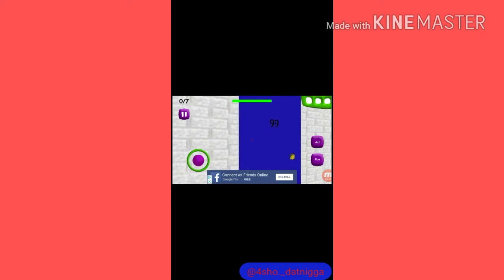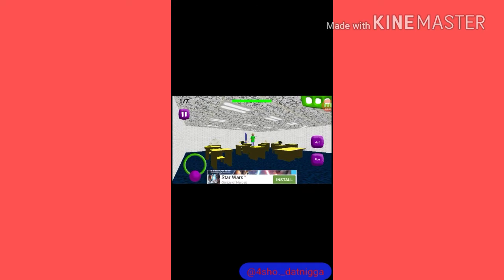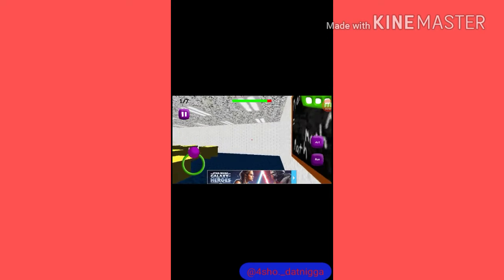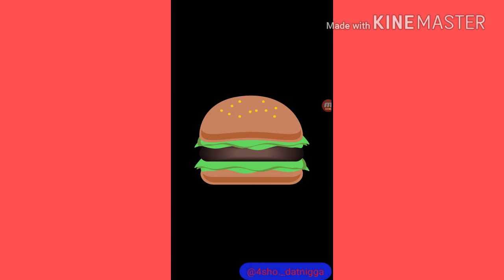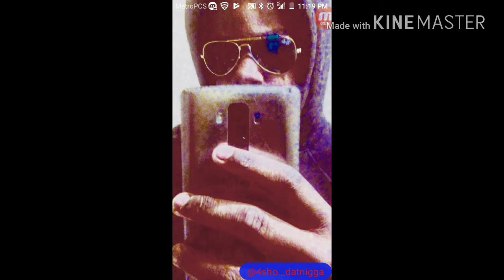Baldis Basic (New update 4.2)